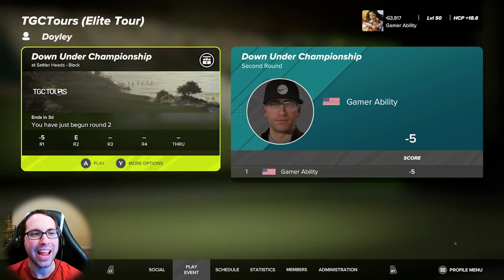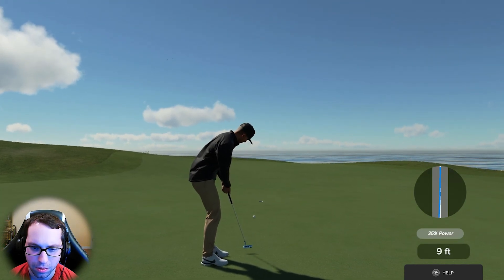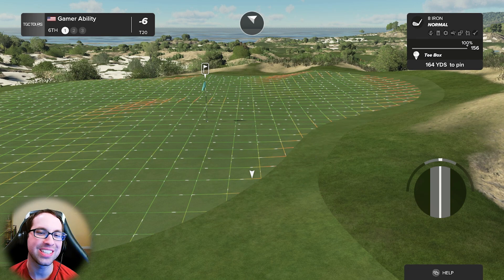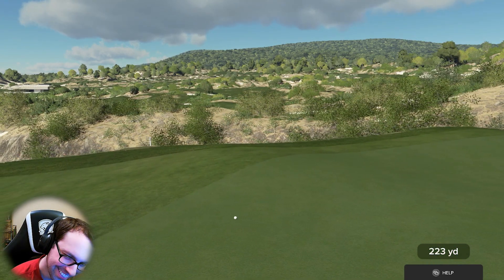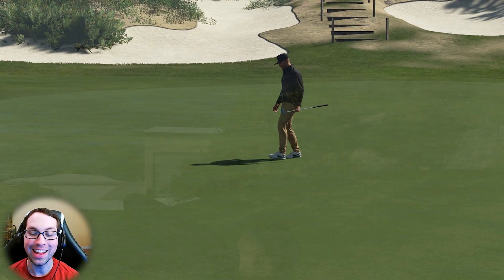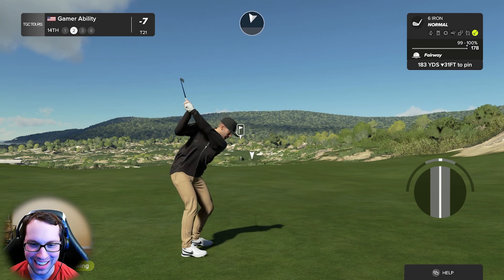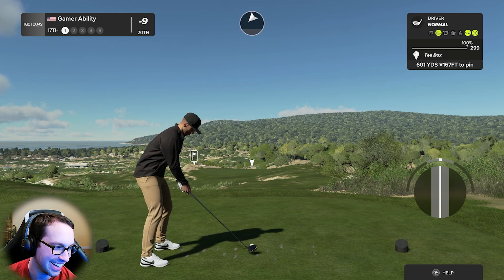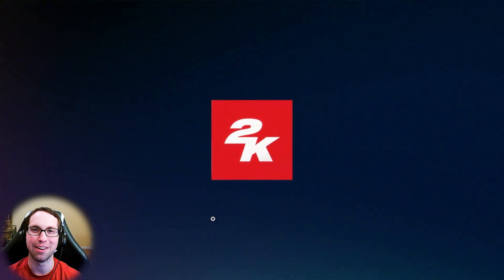PGA TOUR 2K23 TGCTOURS Elite Week 6 Tournament - Round 2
PGA TOUR 2K23 TGCTOURS Elite Week 6 Tournament - Round 2! This is my 5th Elite TGCTOURS event of the new season in PGA 2K23! Thank you so much for all the support everyone!

Thank you so much for all the support everyone!

Live streams every Monday (1:00 PM EST), Wednesday (1:00 PM EST), and Friday (1:00 PM EST) on Twitch I also will be doing live streams on this YouTube channel as well along with a few on the main Gamer Ability channel as well!